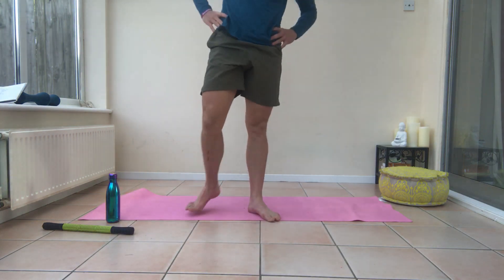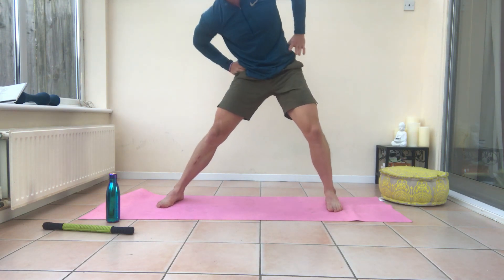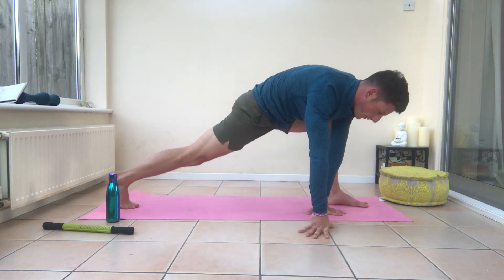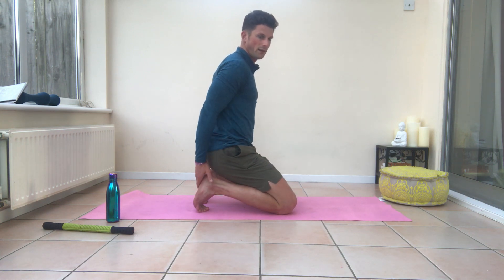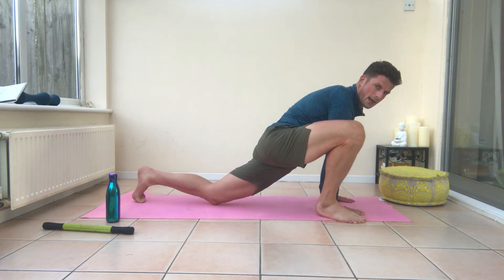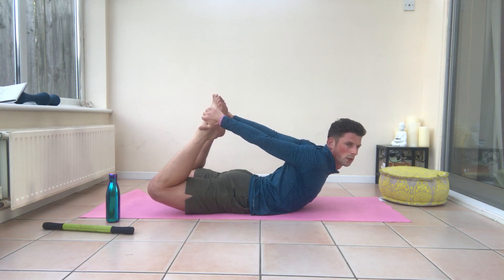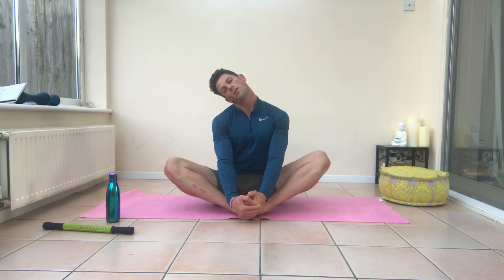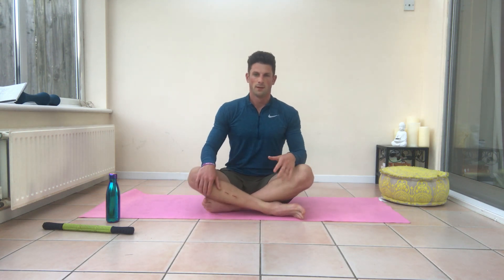Cool down/relaxation stretch in 15 minutes!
This one is ideal after training or in the evening to bring yourself down for your day!

I had a busy day of triathlon training and filmed this live for my Instagram account so was ideal to keep me accountable and get a good recovery stretch in!